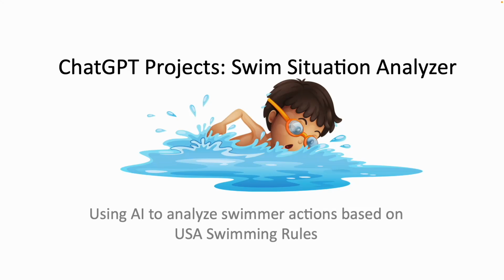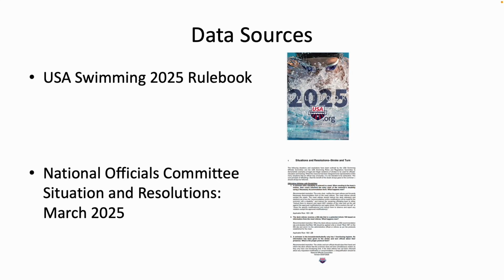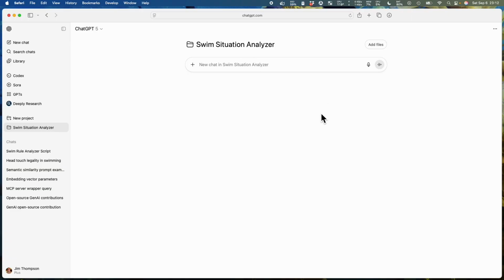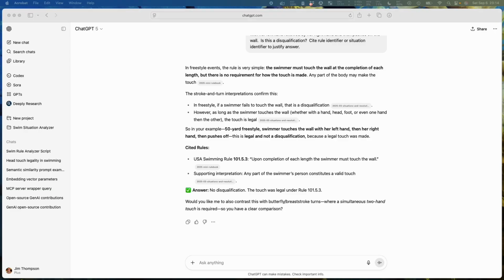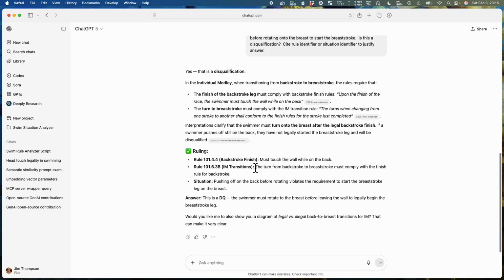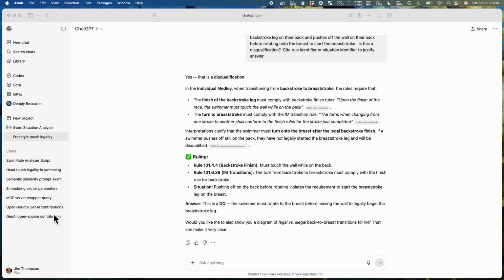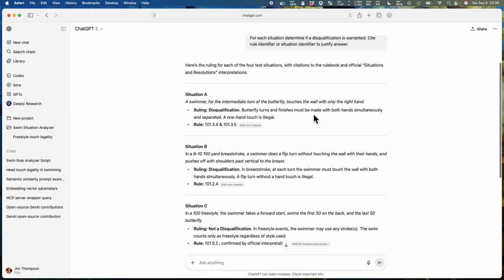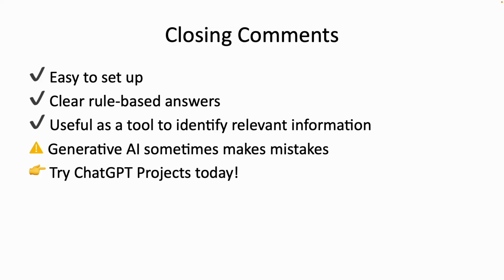Swim Situation Analyzer with ChatGPT Projects | How to Use ChatGPT Projects for Rule-Based Analysis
In this video, I show how to use **ChatGPT Projects** to create a *Swim Situation Analyzer*. This real-world demo highlights why **ChatGPT Projects** are so powerful: they let you organize your files, prompts, and context into a **dedicated workspace** that makes AI more useful, accurate, and repeatable.

## What You’ll Learn about ChatGPT Projects

✅ How to set up a **ChatGPT Project** called *Swim Situation Analyzer*
✅ How to upload the **USA Swimming Rulebook** and official interpretations into ChatGPT Projects as reference documents
✅ How to describe swimmer actions and prompt ChatGPT for a legality check
✅ How ChatGPT Projects with reference documents provide clear, rule-based answers with citations

## Why Use ChatGPT Projects?

Most people only use ChatGPT in a single chat window. **ChatGPT Projects unlock the next level**:

* **Organize knowledge** in one workspace
* **Upload files** (rulebooks, policies, manuals) for context
* **Reuse prompts and answers** without starting over
* **Scale to different domains**: sports officiating, compliance, legal, education, and personal projects

## Benefits of ChatGPT Projects

✔️ Centralized, reusable workspace
✔️ Faster, clearer answers with reference documents

⚠️ Remember: Generative AI sometimes makes mistakes — always verify against official sources

* USA Swimming Rulebook (2025 edition)
* National Officials Committee: *Situations and Resolutions* (March 2025)

## 📌 Chapters

00:00 – Introduction
00:23 – What Are ChatGPT Projects?
00:49 – The Use Case: Swim Rule Analysis
01:23 – USA Swimming Background & Data Sources
02:12 – Live Demo: Overview
02:51 – Live Demo: Setup and Chatting with the Swim Rule Analyzer
08:27 – Live Demo: Analyzing Multiple Situations At Once
12:26 – Closing Comments

## Try ChatGPT Projects Yourself

Don’t just chat — **build with ChatGPT Projects**. Whether you’re analyzing sports rules, compliance documents, or training manuals, ChatGPT Projects give you a structured way to turn AI into a real assistant.